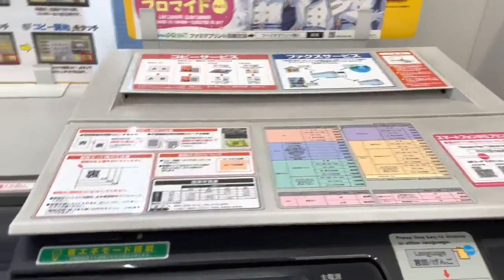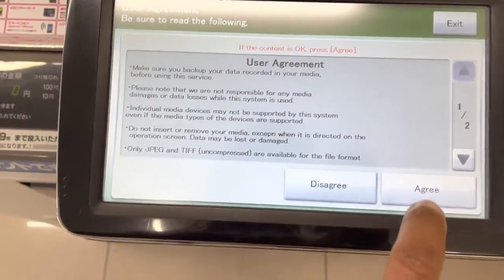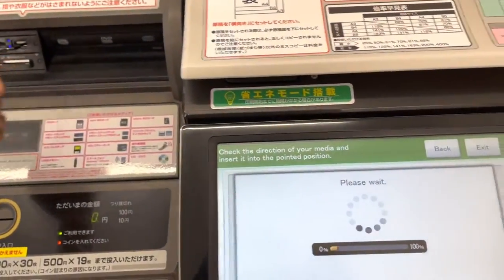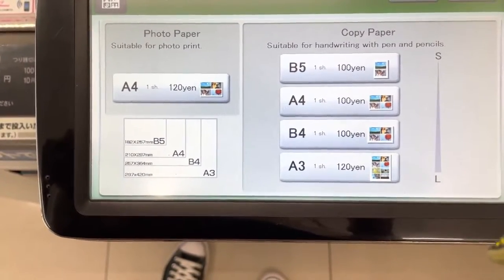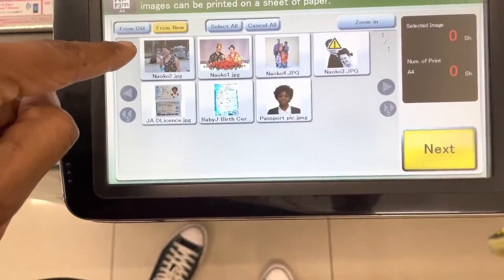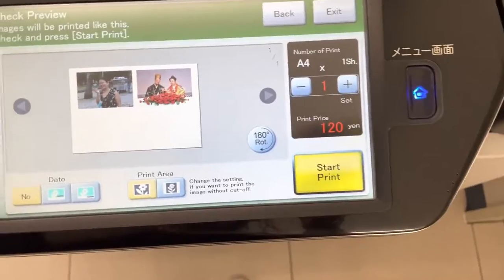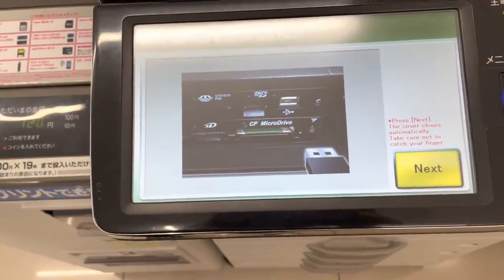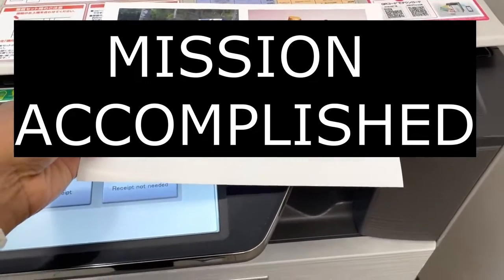The Convenience of Convenience Stores - Printing Pictures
Combini (conbini) - Convenience Stores in Japan are not the regular street-side shops. They are literally convenient stores and they are open 24 hours. This video gives you a glimpse of why. I printed my own pictures at my own convenience.